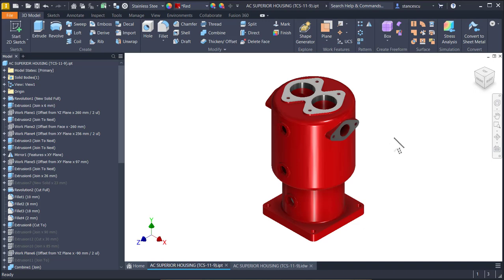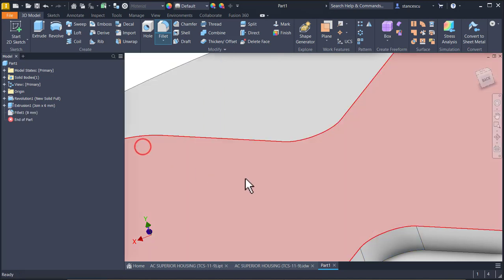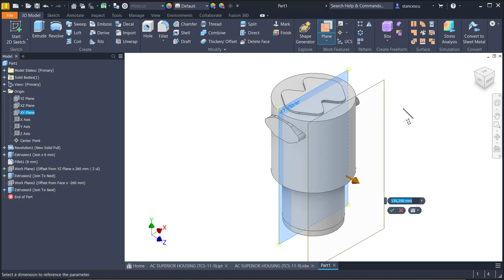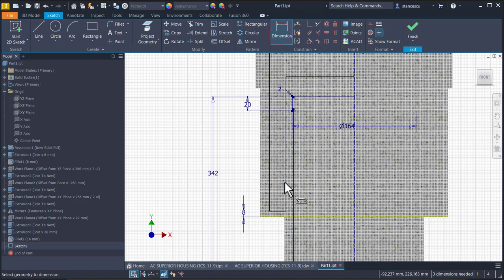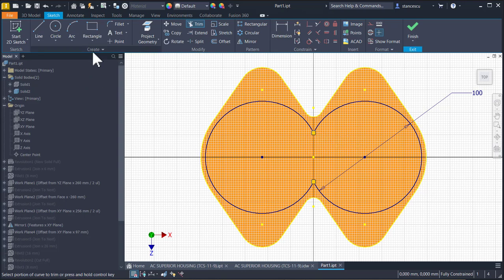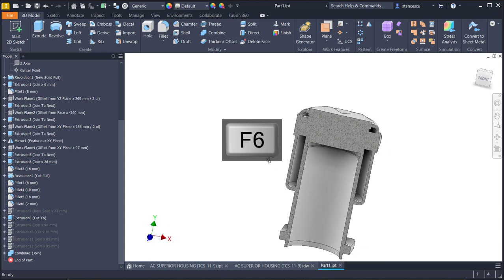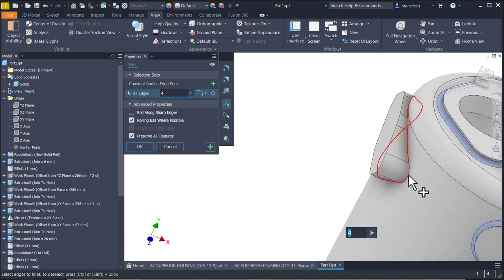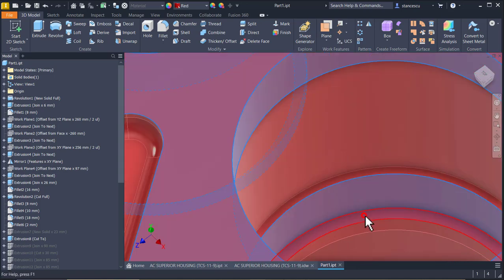Tutorial Inventor - 376 AC SUPERIOR HOUSING (TCS-11-9)